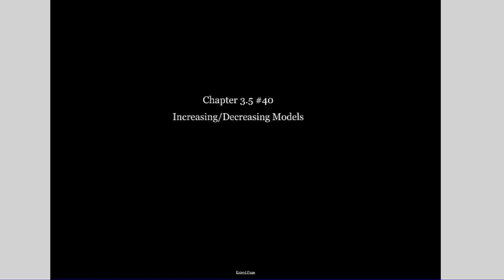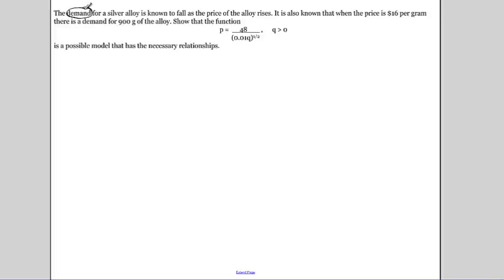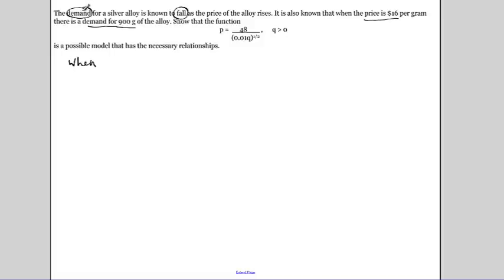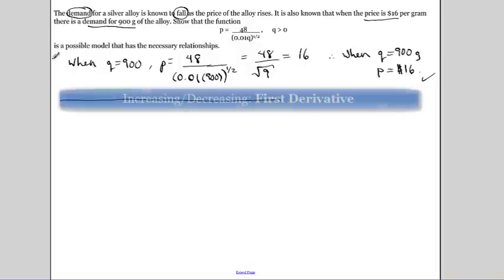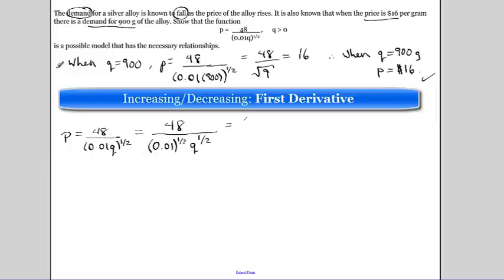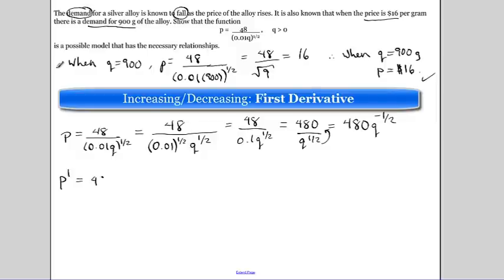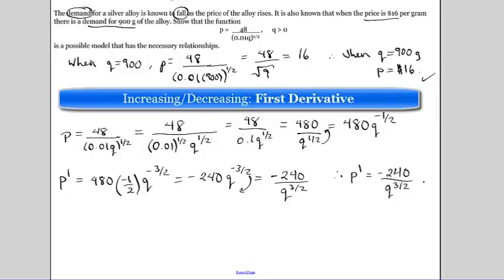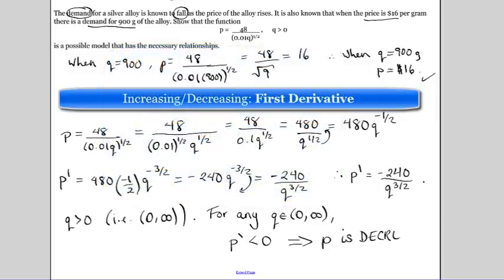3 5 40 VIDEO